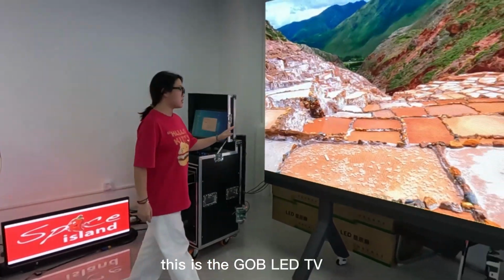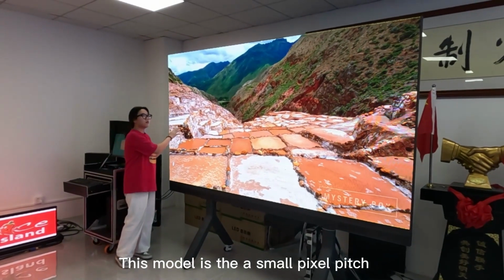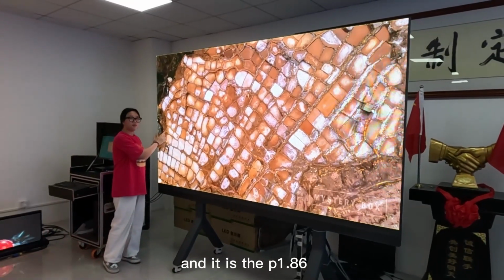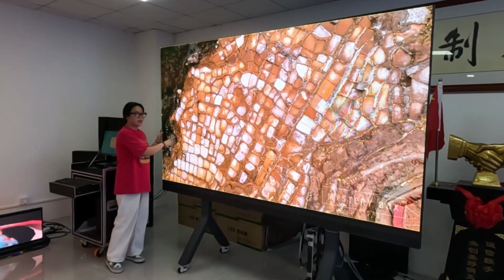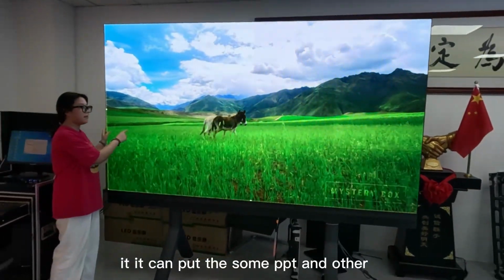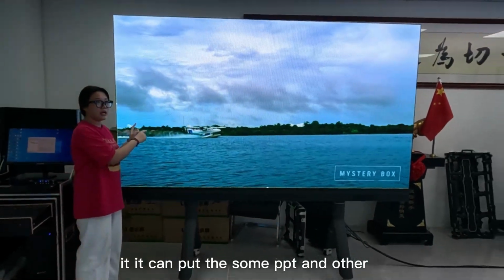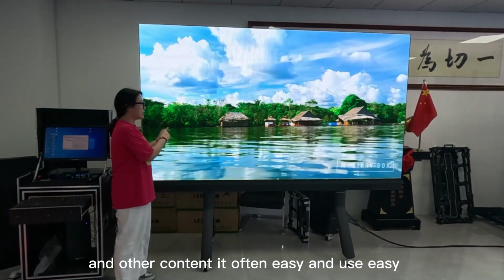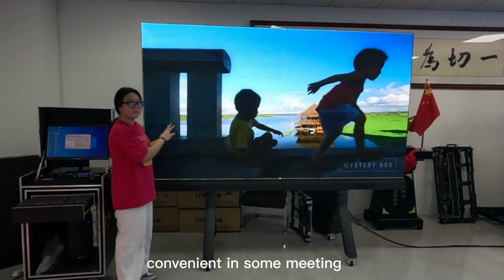leddisplay Take everyone to visit our factory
Hello everyone, this is Fiona from Shenzhen winfin, today I will take you to visit our factory, we are a manufacturer specializing in manufacturing LED display for 14 years, from SMD patch to box assembly are independent production, if you buy our LED display we are able to provide very efficient after-sales service.